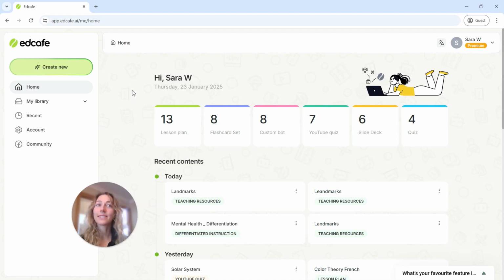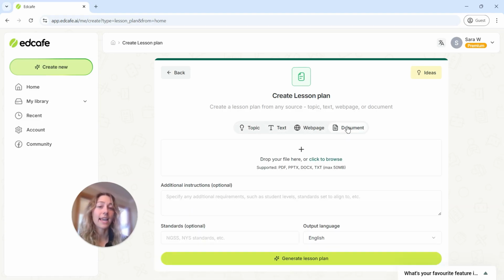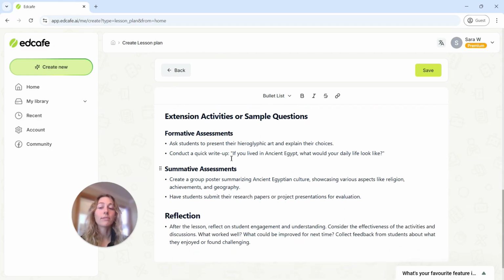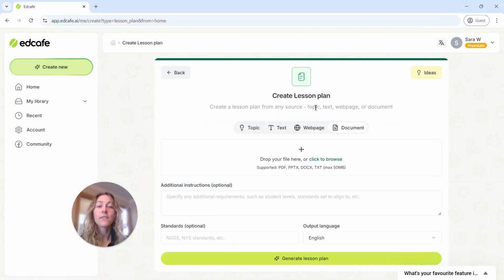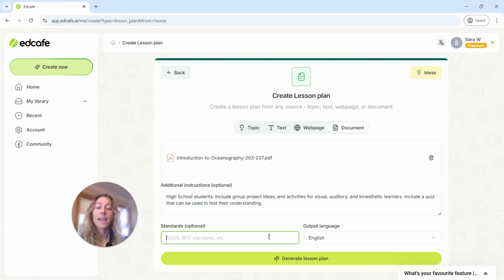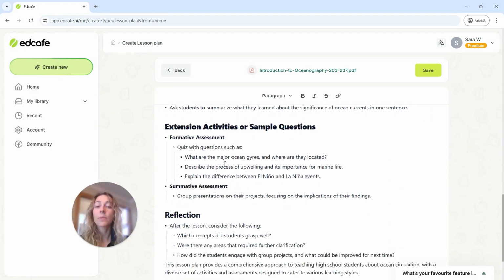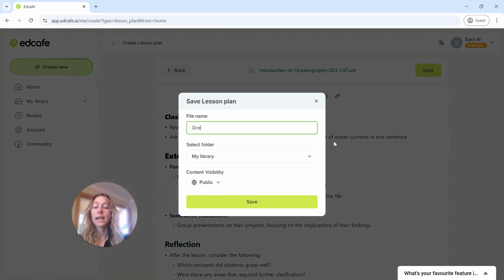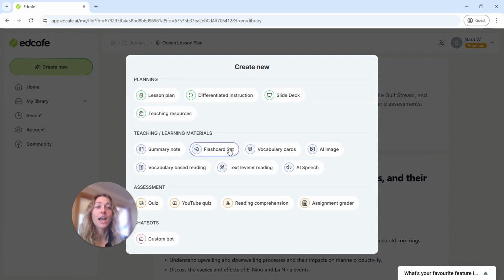3. Planning Lesson Planner